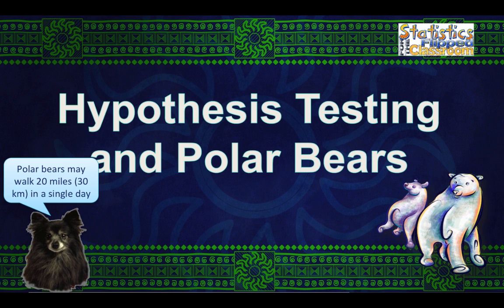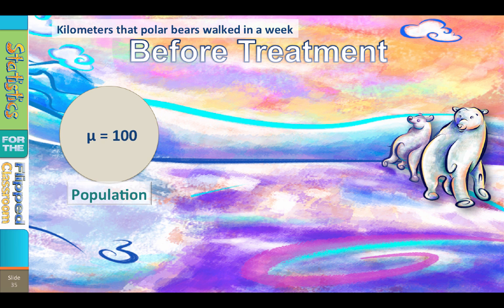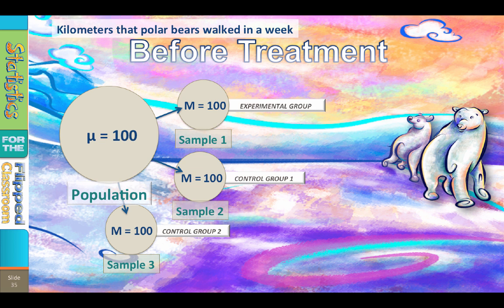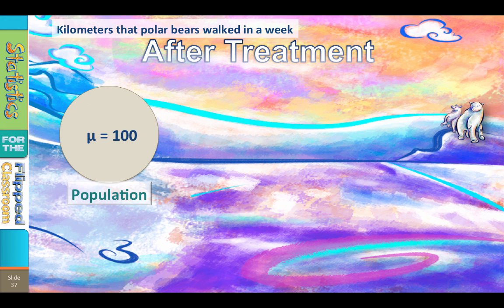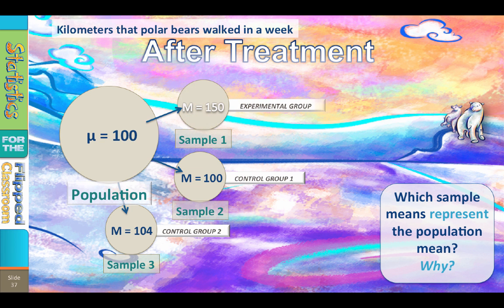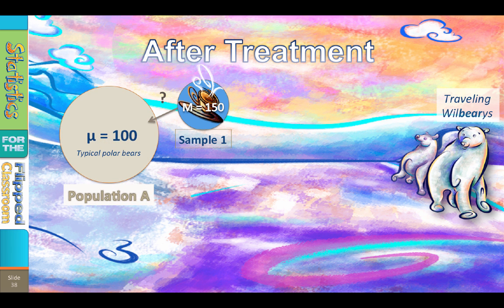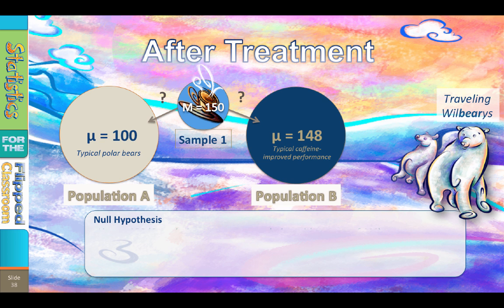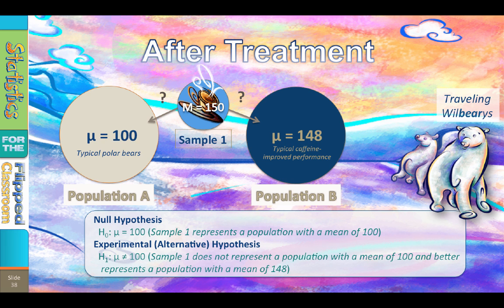Polar Bears and NHST Logic – A Clever Illustration of Hypothesis Testing for Beginners (7-6)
Using a fun example of polar bears improving their performance by drinking coffee, we examine the structure of hypothesis testing. This light-hearted example will give you some hooks to hang your thoughts on as we dig deeper into hypothesis testing. We will learn about comparing experimental and control groups to a known population value and how we explain differences as likely being due to chance or due to an effect.

This video teaches the following concepts and techniques:
Introduction to null hypothesis testing in statistics

Table of Contents:

00:28 - Before Treatment
02:09 - The Treatment
04:10 - After Treatment